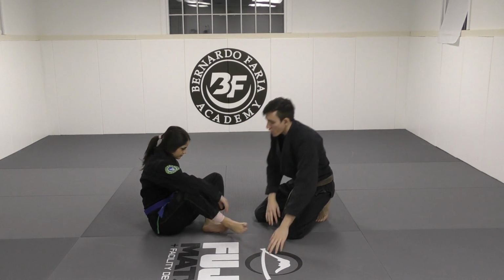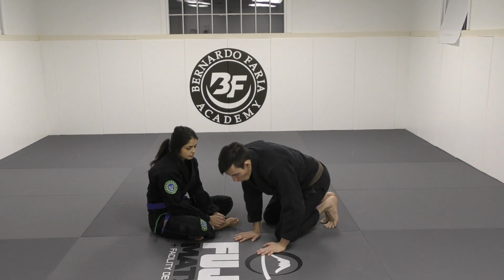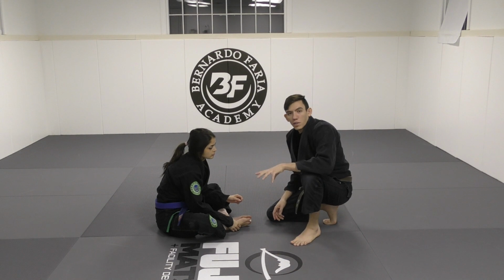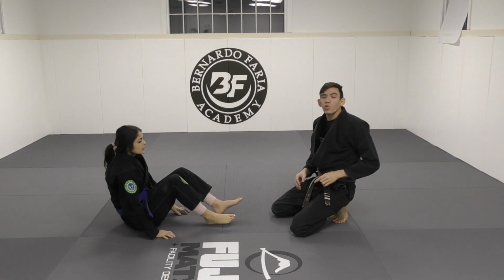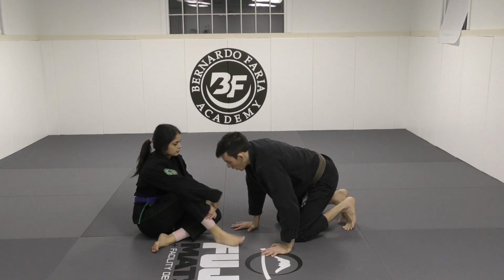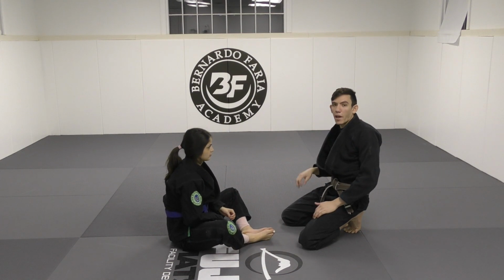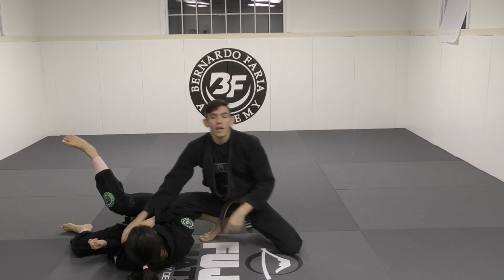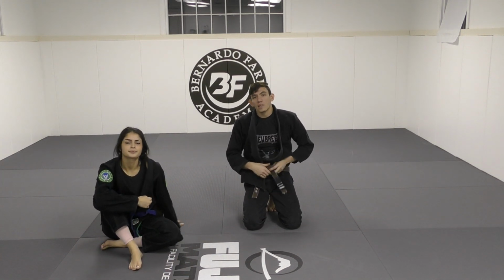How To Pass Butterfly Guard QUICKLY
In this video I go over some simple and effective guard passing approaches to butterfly/open guard.

The butterfly guard is very popular and many of us start our rolls in the academy passing this guard.  These are easy to implement guard passes.

Ankle Picks From Everywhere /watch?v=sinAMBKt6bk&t=1s

I am a Marcelo Garcia Brown Belt, Bernardo Faria Academy Instructor and avid Brazilian Jiu Jitsu competitor. Thanks for visiting my channel! OSS!